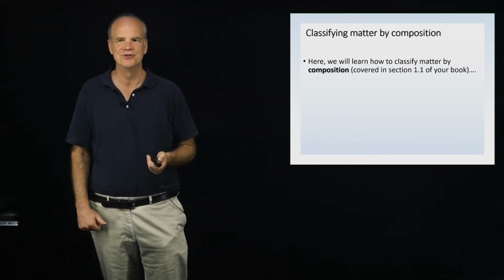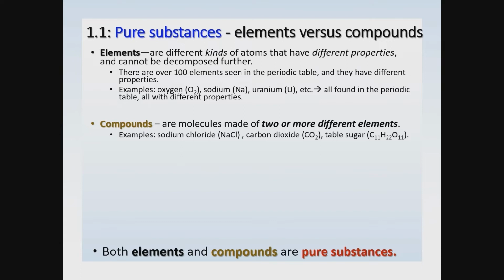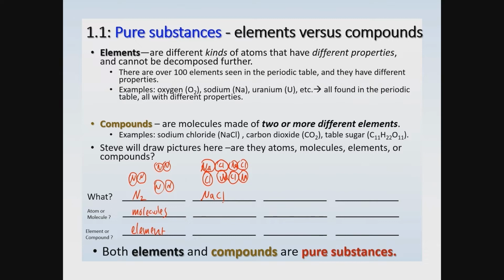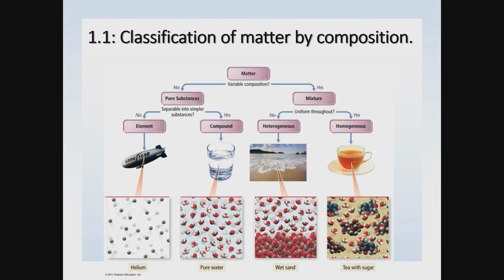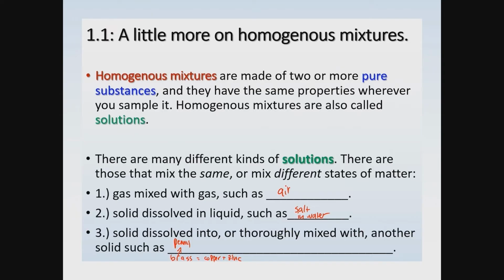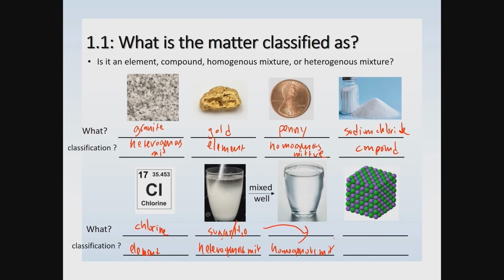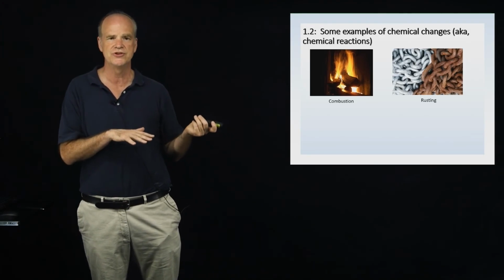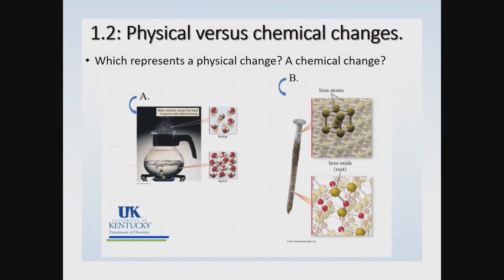CHE 1A 1-2: Classifying matter by composition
Classifying matter by composition (element, compound, heterogeneous or homogenous), physical versus chemical properties and changes